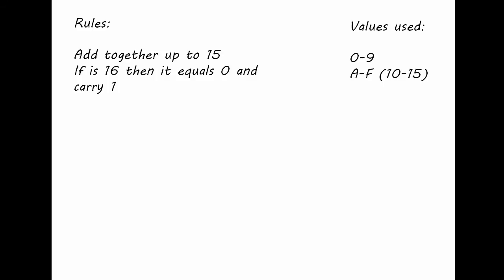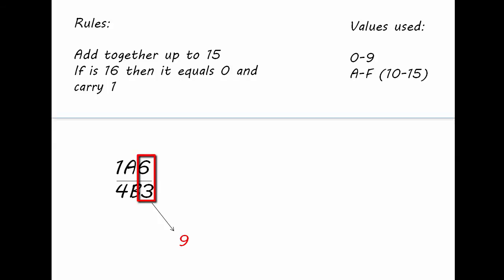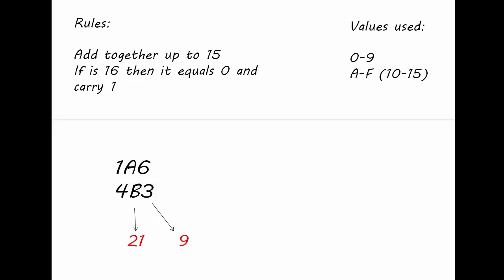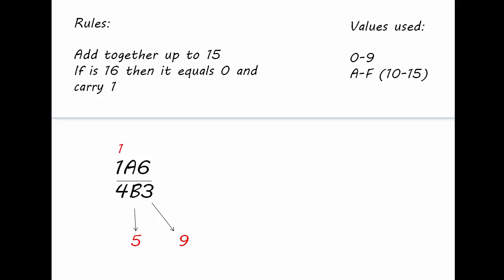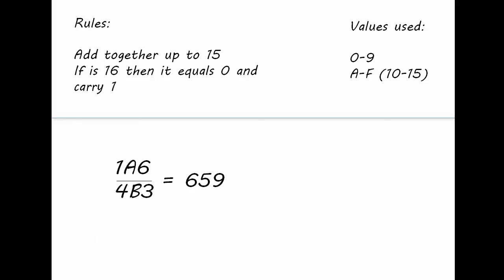Hexadecimal Addition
How to add 2 hexadecimal numbers together. This can be applied to more numbers as long as the same rules are used.